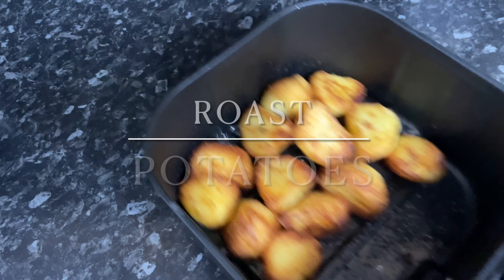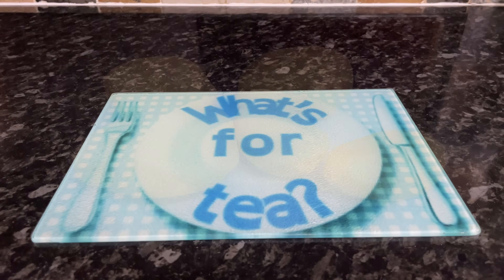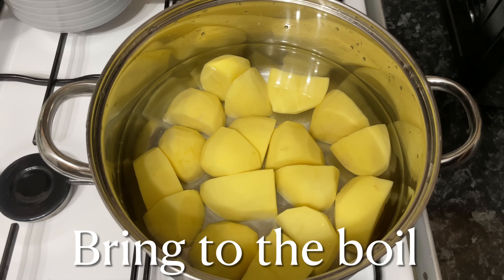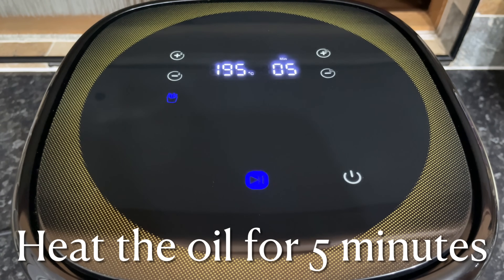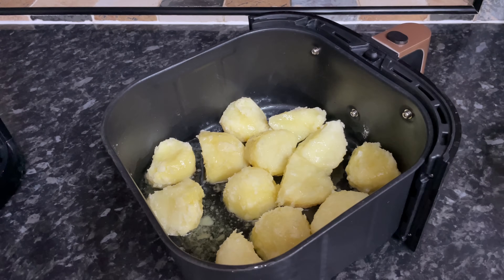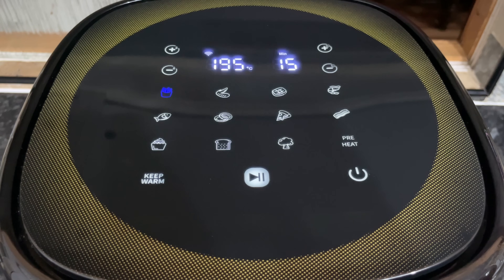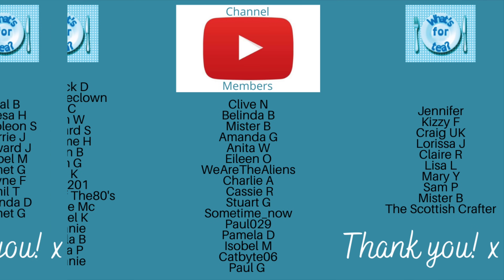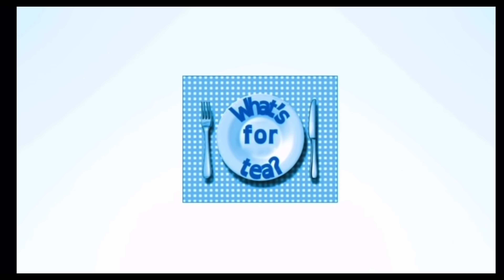Perfect air fryer roast potatoes! | Air fryer roast potato recipe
Hello Folks!

So tonight for tea we had these wonderful roast potatoes. I always made my roast potatoes in the oven…the traditional way! But since getting my air-fryer, I’ve switched to using that exclusively :) It doesn’t take as long and gives just as good a result in my opinion! Who chasing your potatoes…please buy a nice dry, mealy or dry potato variety! This will give you a lovely crisp exterior and fluffy interior. You want to avoid waxy, or salad style potatoes.

-Cheryl x

2 Lbs | 907g Potatoes - I prefer Maris Piper, King Edward or Red Rooster potatoes (something floury)
5.6 oz | 160g Fat - I prefer Goose or Duck fat, but olive oil, sunflower or vegetable oil will work.
Seasoning - I just use salt, but you could add any seasonings you like.

Remember to heat the oil in the air-fryer for about 5 minutes before adding the potatoes!
Add your fat of choice to the air fryer and put it on the ‘fries’ setting (195 degrees)

Peel and cut your potatoes - try to make sure they are about the same size.
Give them a good rinse in cold water
Boil them in salted water for around 10 minutes - or until the outside is a little bit cooked.
Drain the water and give the potatoes a good shake in the dry pan (with the lid on)
The potatoes should look slightly rough on the outside

Add the potatoes (carefully) to the hot oil in the air-fryer - they should sizzle! Spoon some of the oil over the potatoes.

Close the drawer and cook for 15 minutes. After 15 minutes turn them over, and sprinkle with the salt or seasoning. Cook for another 15 minutes

You may need to adjust the cooking time until you reach your desired colour.